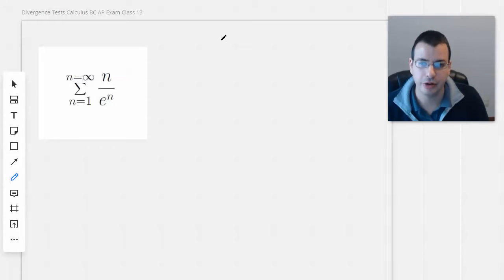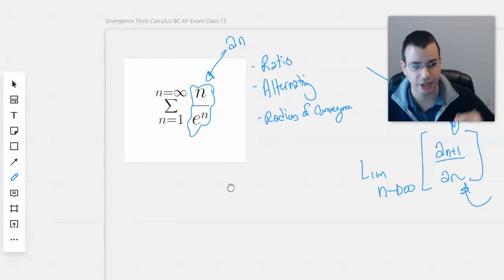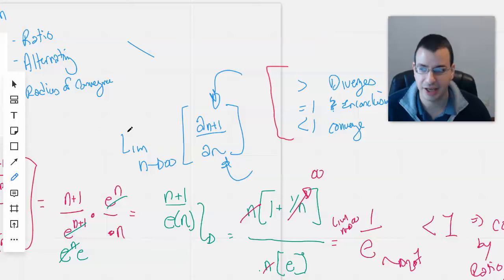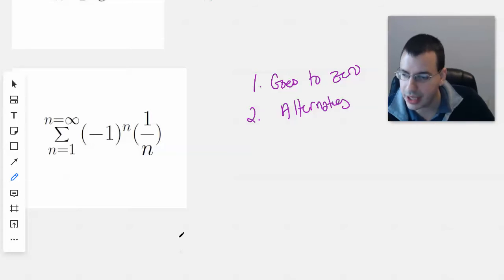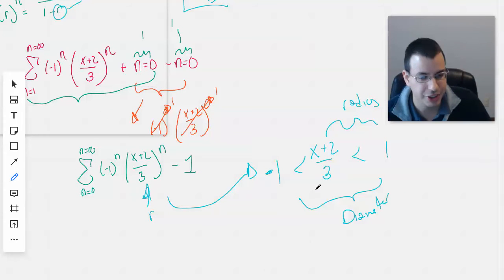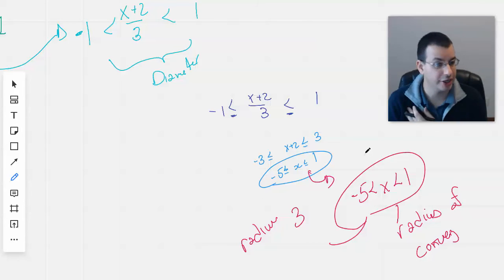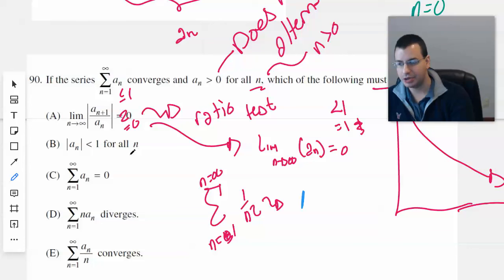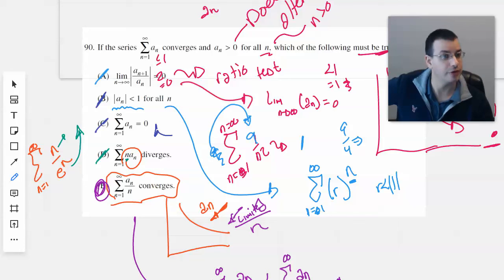Ratio and Alternating Series Divergence Tests Calculus BC AP Exam Class 23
I demonstrate the techniques of the Ratio and Alternating series tests for divergence as well as introduce the concept of Radius of Convergence.